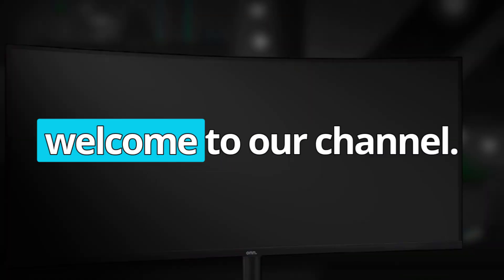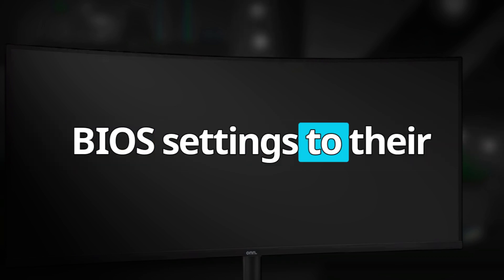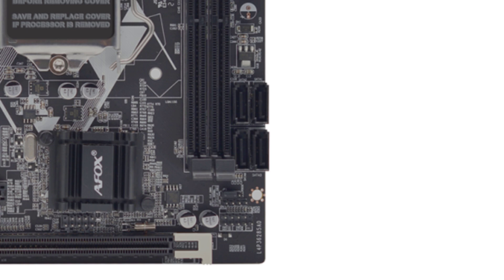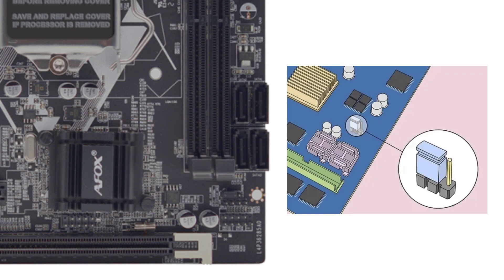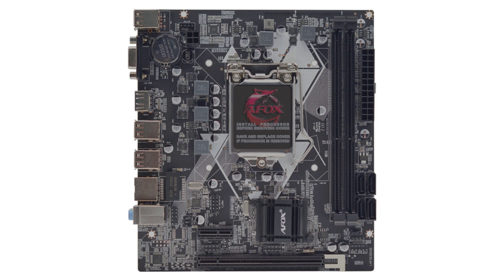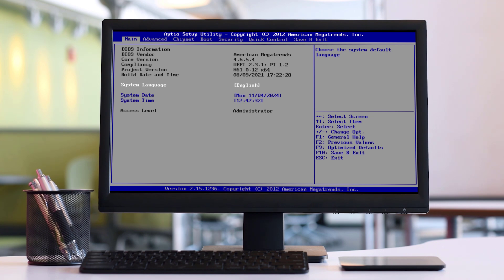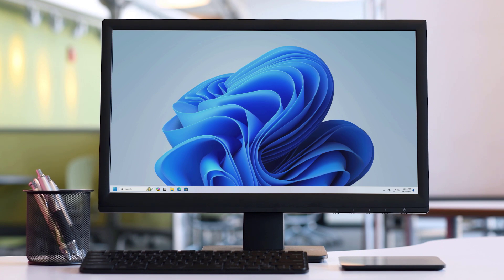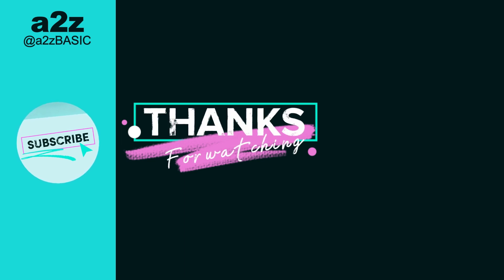How to Clear CMOS Jumper on an AFOX IH61-MA2 Motherboard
Title: How to Clear CMOS Jumper on an Afox IH61-MA2 Motherboard – Easy Step-by-Step Guide

Description: In this video, I'll show you how to clear the CMOS jumper on an Afox IH61-MA2 motherboard to reset your BIOS settings. Whether you're troubleshooting, fixing BIOS issues, or restoring default settings, this step-by-step guide will walk you through the process. Follow these simple instructions to clear the CMOS and get your system running smoothly again!

✅ What you'll learn in this video:

— Where to find the CMOS jumper on the Afox IH61-MA2
— How to safely clear the CMOS jumper to reset BIOS settings
— Alternative methods to clear CMOS if you don't have the jumper

⚠️ Make sure you're grounded to avoid static discharge (use an anti-static wrist strap or touch a metal part of the case to discharge static).

We'd love to hear your thoughts and suggestions. Until next time, keep learning, keep growing, and keep watching!